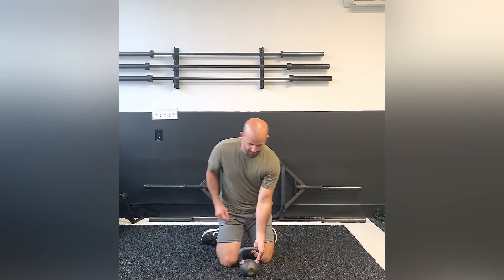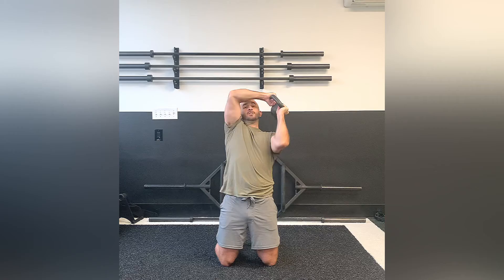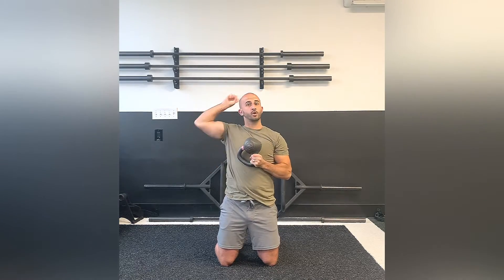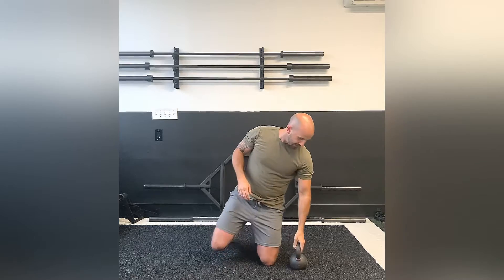Tall Kneeling Kettlebell Halo